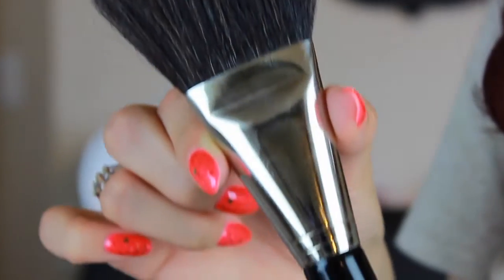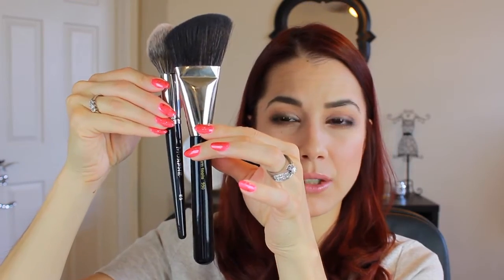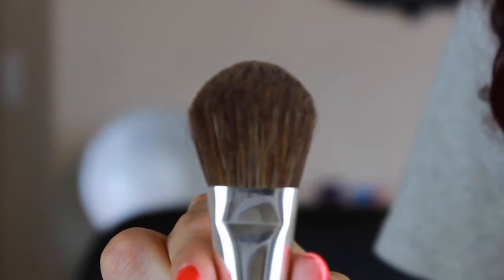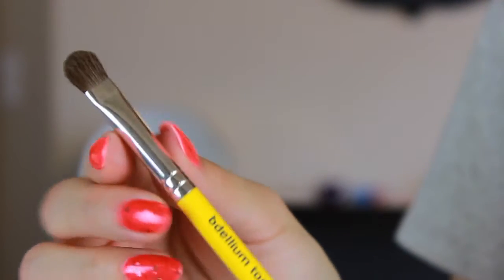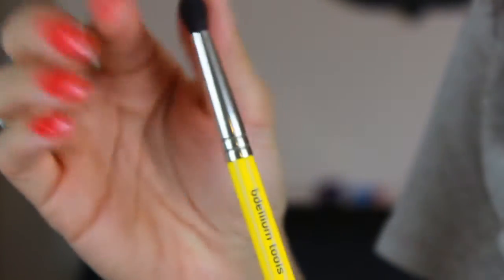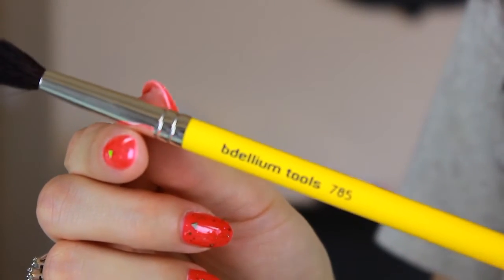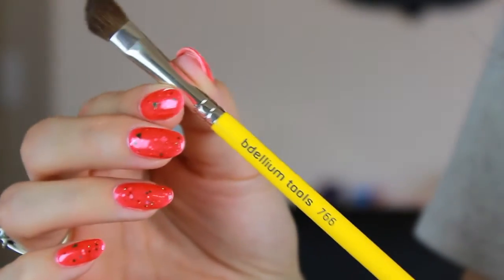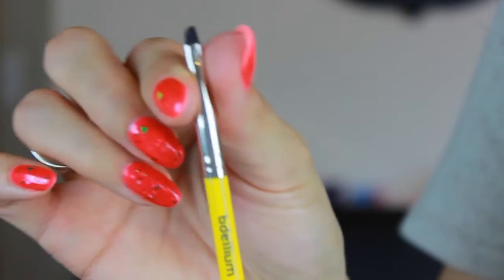Bdellium Tools Review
Here's my review on the Bdellium Tools brushes I ordered a few months back. I hope you enjoy. Everything is listed below :)

~Products Mentioned~

Let’s Chat!

❤︎ 5 Free Handcrafted Nail Polishes {Girlosity Cosmetics} ❤︎